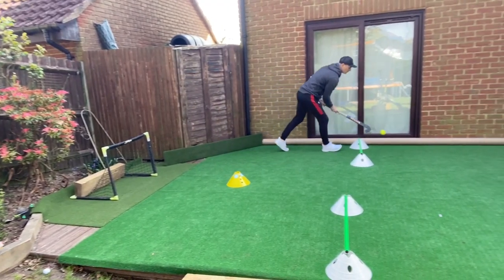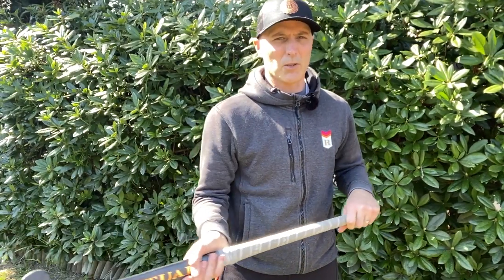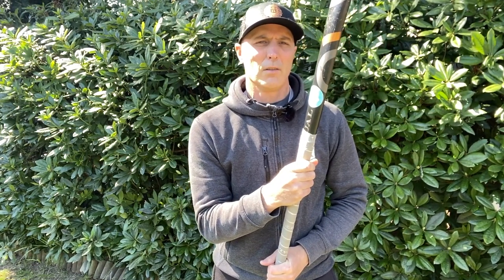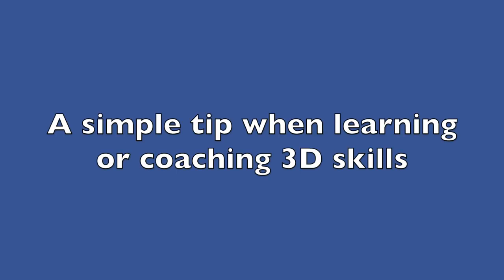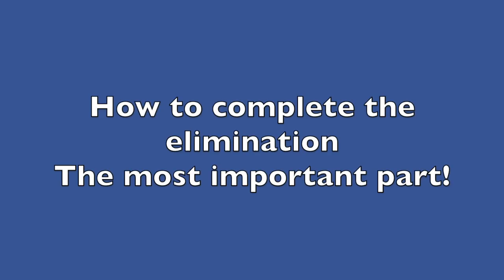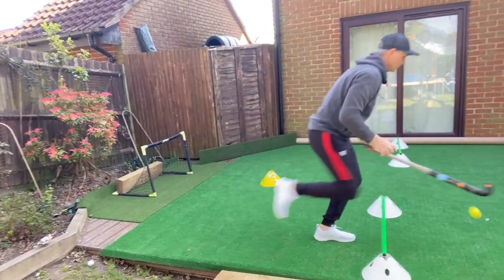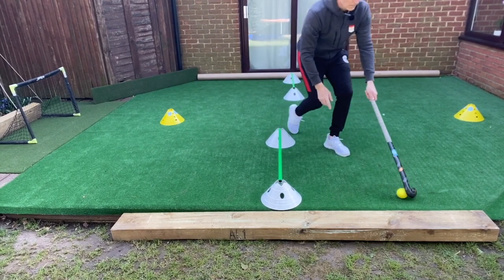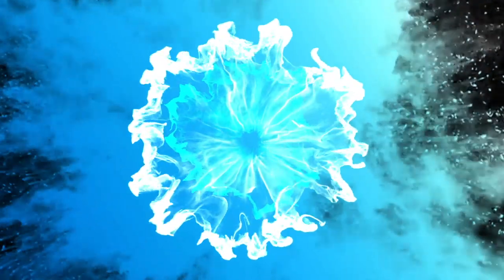3D Skills with Calum Giles - Stickwise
Today's video is a fantastic masterclass from Ex England and GB international Calum Giles on 3d skills and player elimination!!

Well worth a watch!